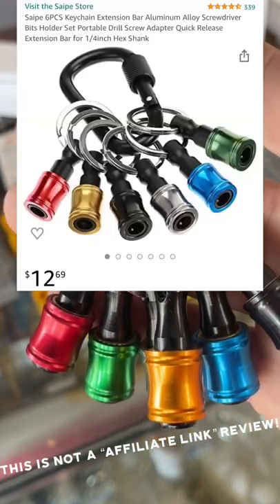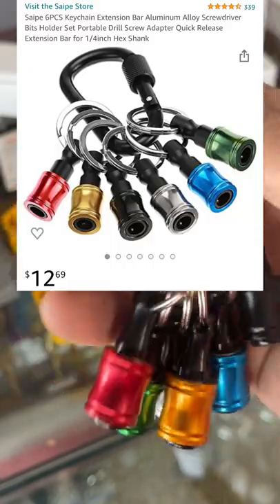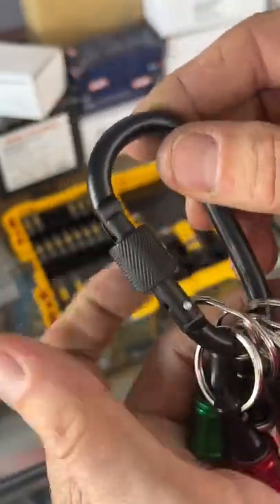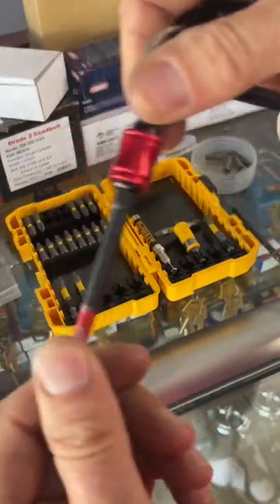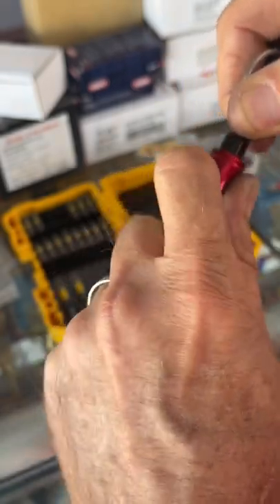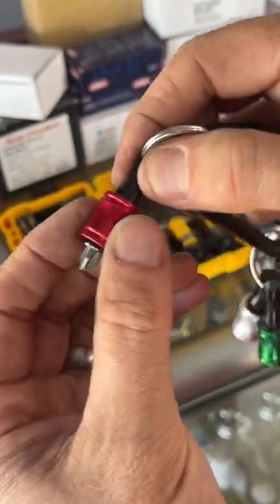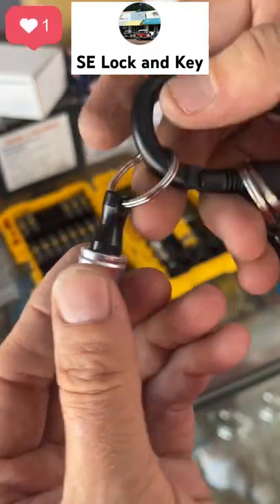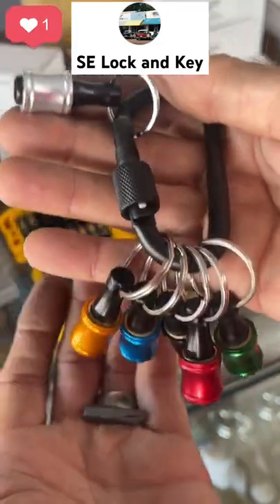Saipe 6pcs Keychain Screwdriver Bits Holder Set Quick Release Extension Bar 1/4inch Hex Shank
In case you are interested in purchasing these and have questions. Also these are made by half a dozen mfg's the one I purchased just happened to be Saipe brand